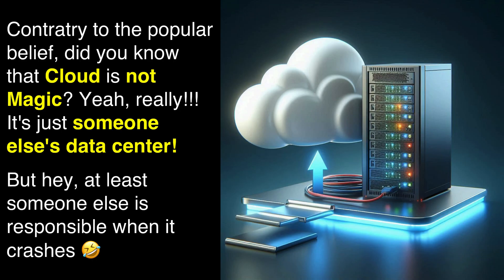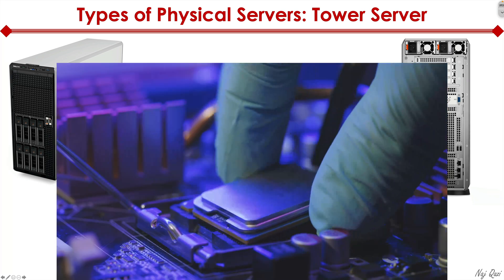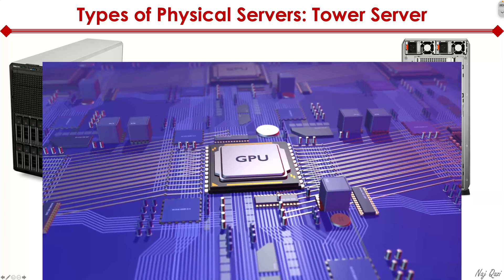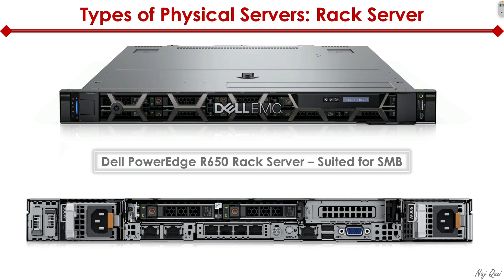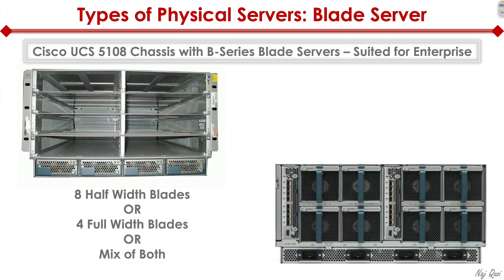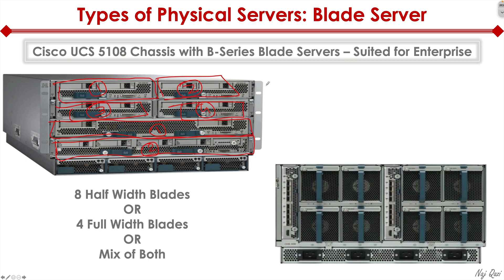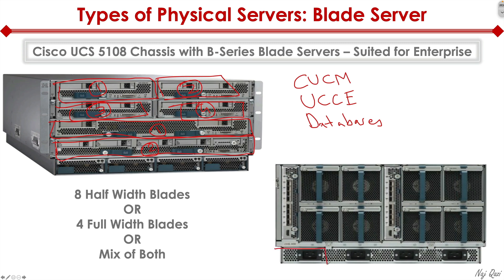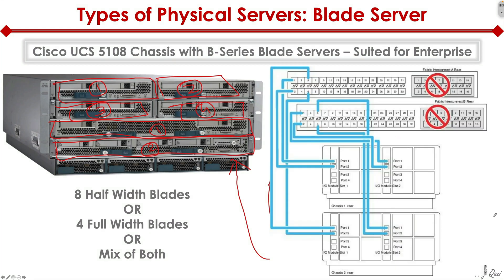Server Wars: Tower vs. Rack vs. Blade - What’s Best for You?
Welcome to my ultimate server showdown! 🚀 In this video, we dive deep into the world of physical servers, exploring the key differences between tower servers, rack servers, and blade servers. Whether you're setting up a home lab, a small business network, or a large data center, understanding these server types is crucial.

🖥️ Highlights:
- Tower servers: Flexibility and ease of use
- Rack servers: Space-saving and scalability
- Blade servers: Efficiency and performance